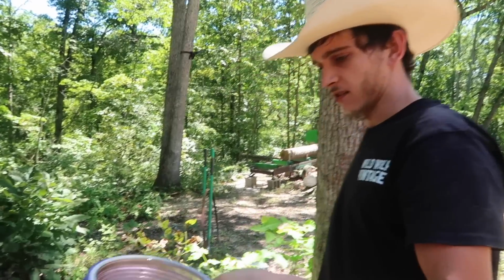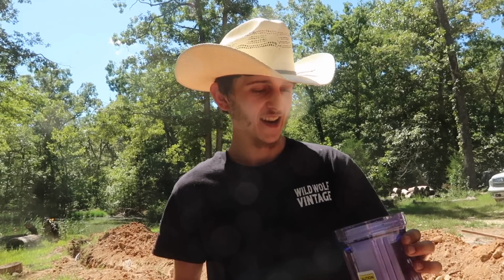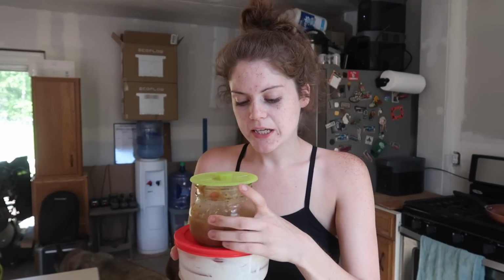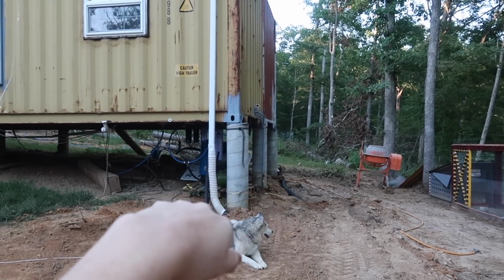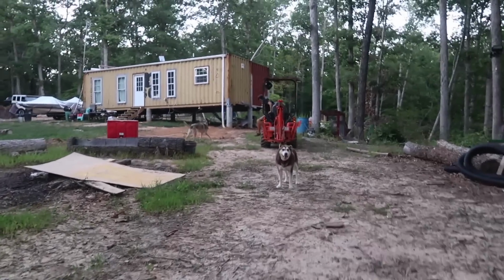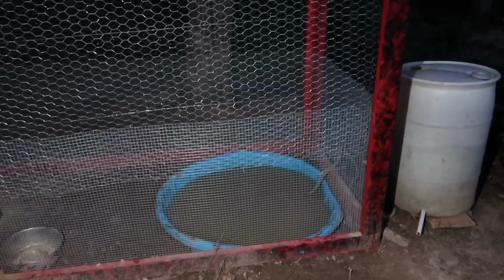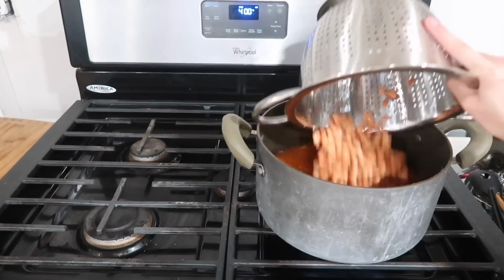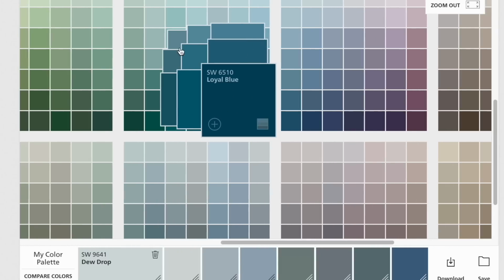What’s Next?! I Shipping Container Home | EP:61 | property preparations for paint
Every ounce of support helps so much, so by just doing these three things you are contributing a ton to our build.

AMAZON STORE FRONT: Shop OUR Solar/Water/Home Set Ups

Our favorite small business t-shirt shop (we make no money, just like supporting local small businesses)
I want to have her add something from us to your package as a thank you!!**

Our Amazon Wish List